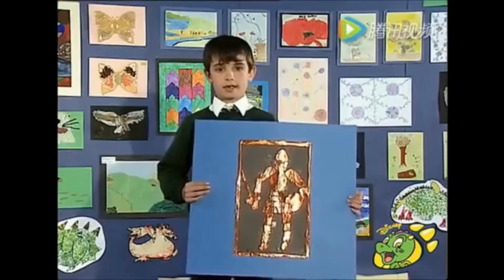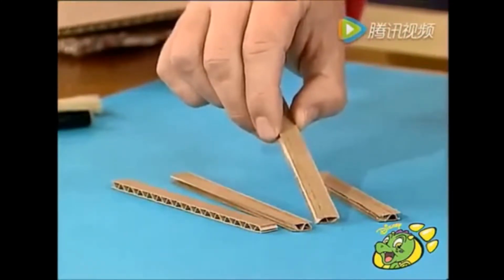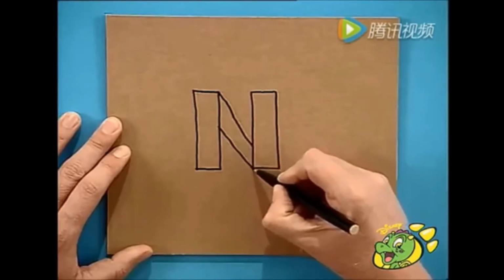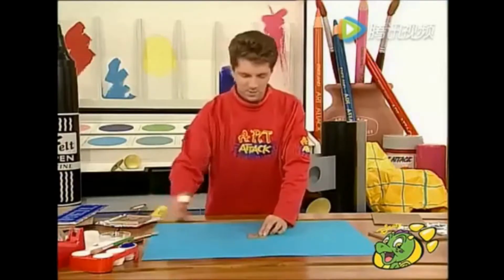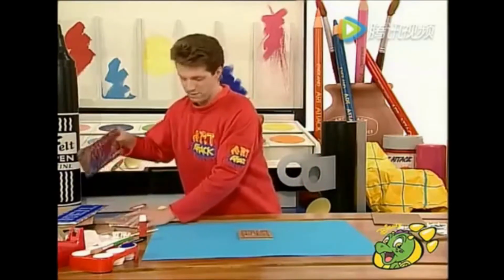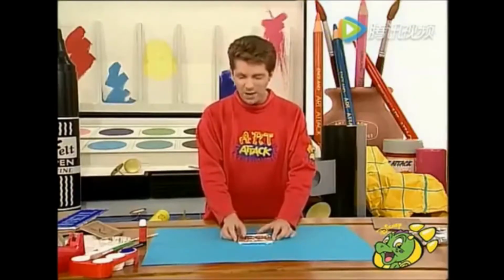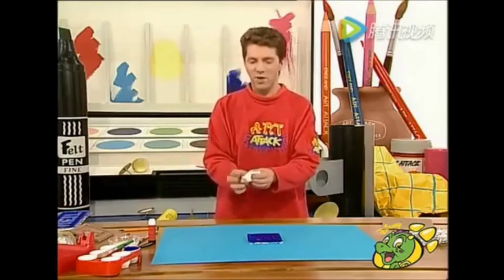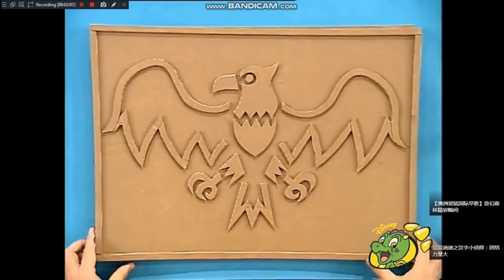Art Attack - Series 9 (1997), Episode 3: “Aluminum Foil Plaque” [HD/HQ]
This episode has a little missing audio clip from Series 9 (1997), Episode 3: “Aluminum Foil Plaque” from Art Attack; but you might get some ideas from the video (a few examples on designing your own foil plaques) (if you have the missing audio or subtitles from the script that we’re looking for, please leave in the comments below!).
EXAMPLES:
*You can make a wild bird plaque with the same technique using black water-down poster paint - 6:14 - 6:31.
*You can make warning signs for in front of your bedroom door - 6:34 - 6:42.